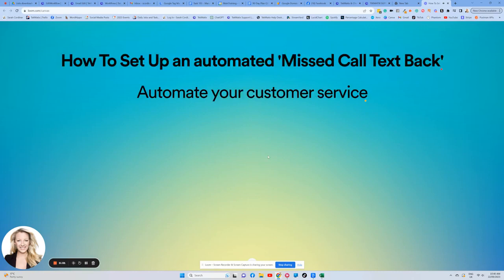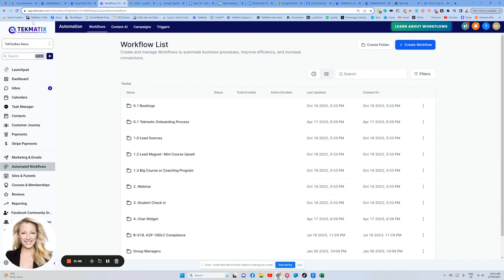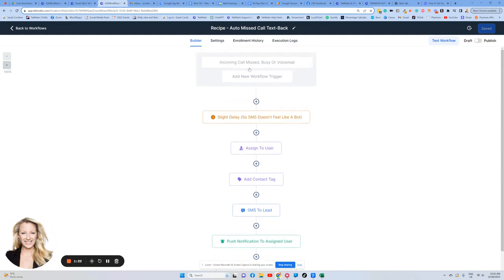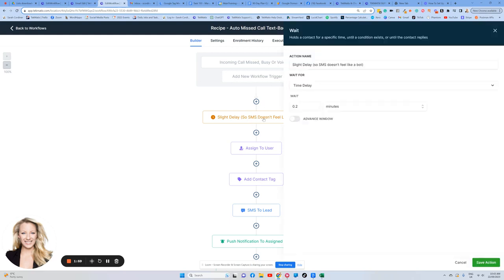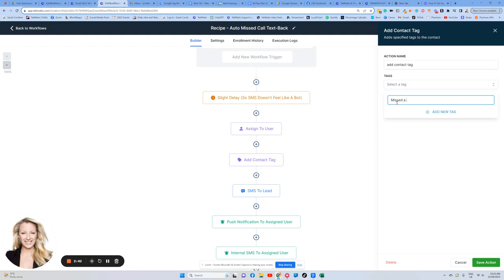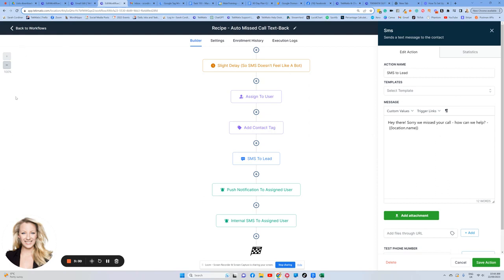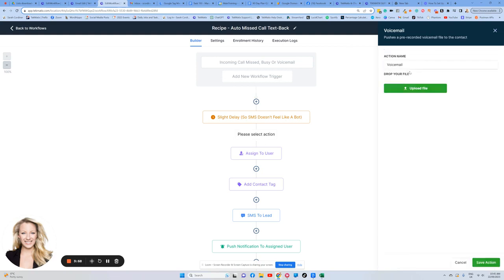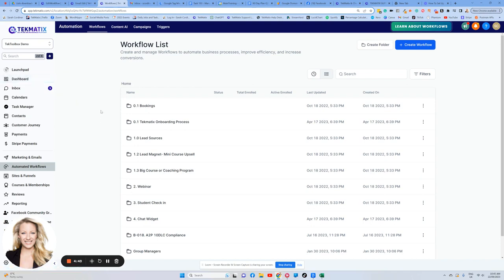How To Set Up an automated 'Missed Call Text Back' Automation in TekMatix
Hey Tekkies! In this video, I'll show you how to create an automated missed call text back using TekMatix. This feature allows you to instantly respond to missed calls with a customized SMS (or even a voicemail), making your customer service amazing and your sales conversions through the roof. I'll guide you through the steps, including creating a workflow and customizing the template. Watch closely and get ready to enhance your customer experience and lost leads recovery!